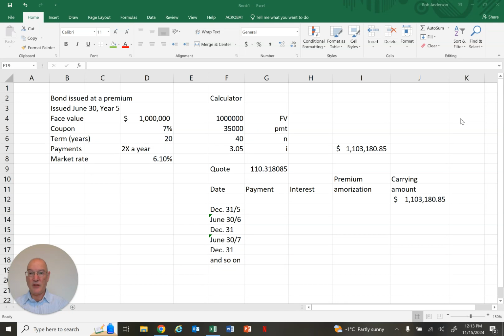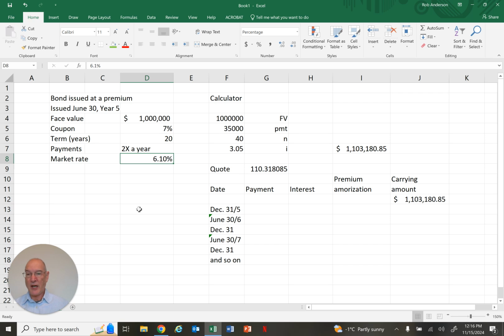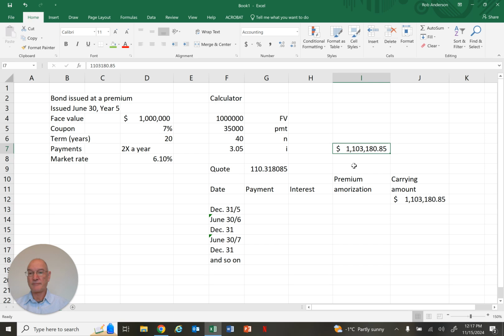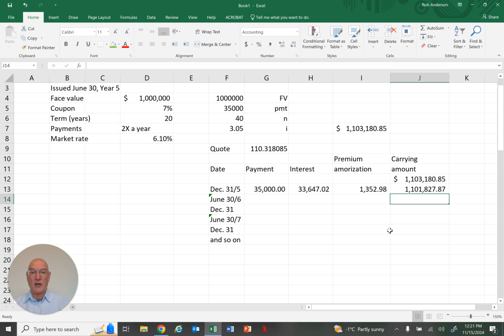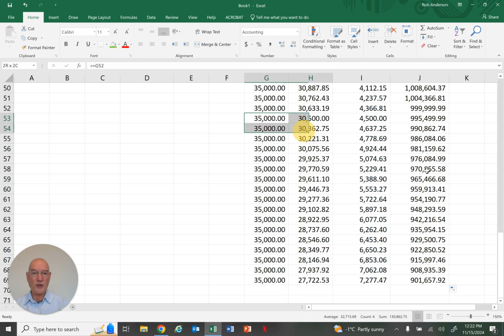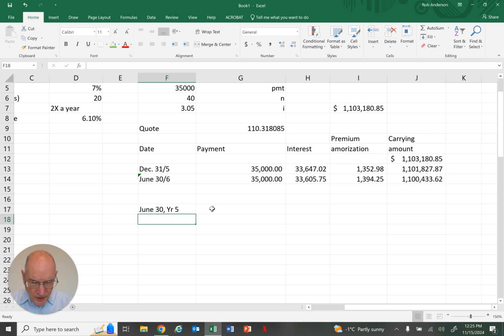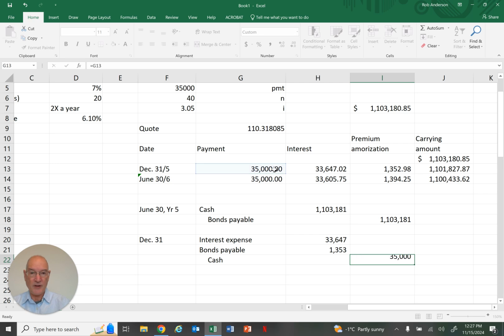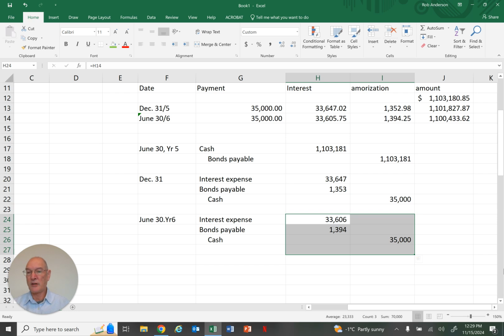Bonds issued at a premium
Example of bonds issued at a premium